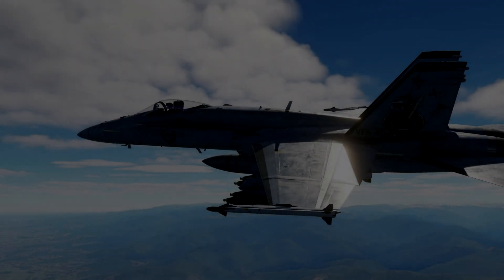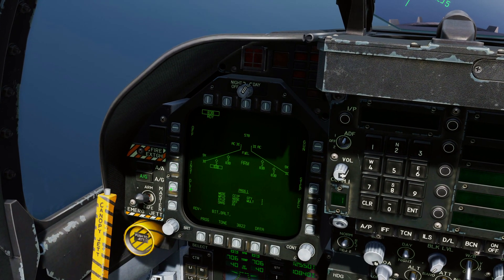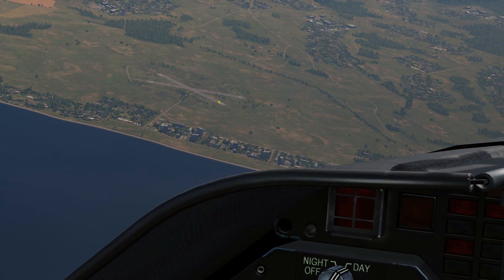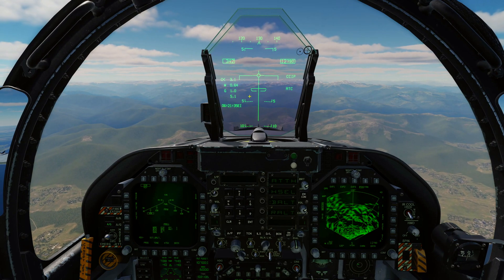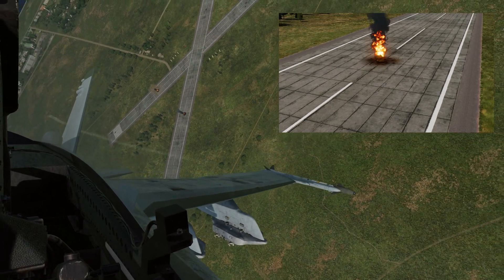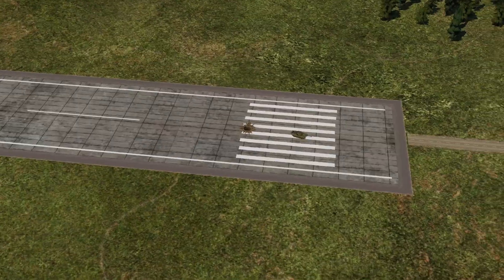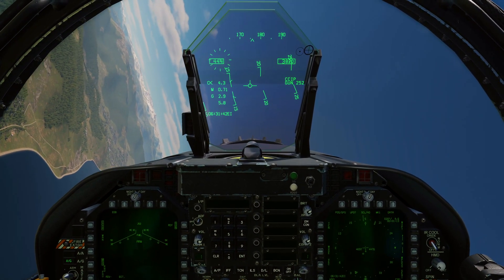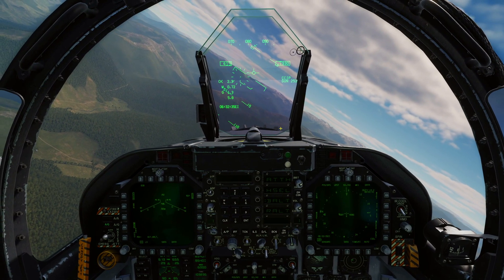DCS: TOP TIPS | 10x Your Accuracy F/A-18C Hornet Workaround June 2022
The F/A-18C Hornet seems to be having an issue with CCIP mode and dropping unguided weapons as of June 2022. This is a workaround to get the accuracy back in CCIP mode to hit targets more accurately.

I do stream on Twitch every now and then so be sure to come say hello and give me some crap

I've also got a discord server filled with like minded people so feel free to join it and say g'day

Torni's PC Specs

CPU - Intel Core i9 9900KS 4GHz Coffee Lake R 8 Core 16 Thread LGA1151-CL

GPU - ASUS GeForce RTX2080Ti ROG Strix OC 11GB GDDR6

RAM - G.Skill 32GB (2x16GB) DDR4 Trident Z RGB Neo C16 3600Mhz

MOBO - ASUS ROG Strix Z390-F Gaming LGA1151-CL ATX Desktop Motherboard

PC CASE - Cooler Master MasterBox CM694 Mid Tower Case

O/S - Windows 10 (64 bit)

Dedicated DCS and O/S SSD - Samsung 970 EVO Plus 1TB M.2 NVMe SSD

Monitor [Primary] - Samsung Odyssey G5 32" Curved QHD 144Hz 1MS VA LED Gaming Monitor

Monitor [Secondary] - 27" ViewSonic VX2757

Headset - Corsair H60 HAPTIC Gaming Headset

HOTAS - Thrustmaster HOTAS Warthog with F18 Grip

Rudder Pedals - Thrustmaster TPR Pendular Rudder Pedals

Head Tracking - TrackIR5